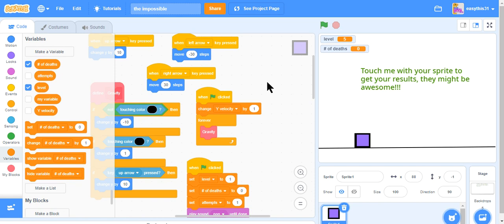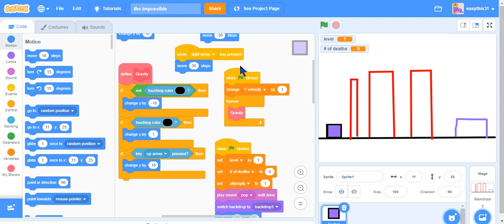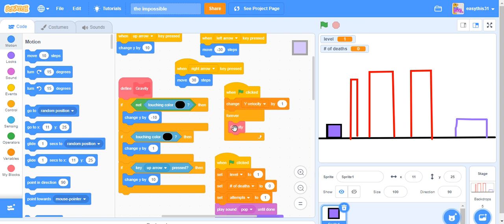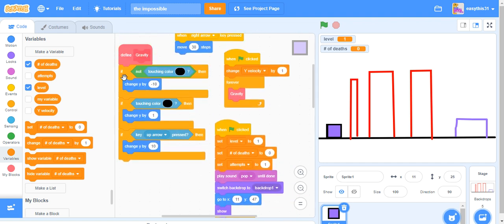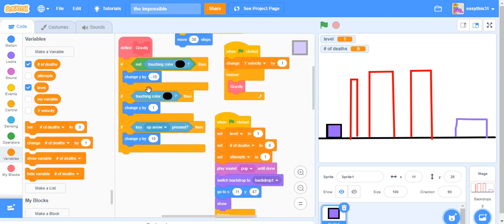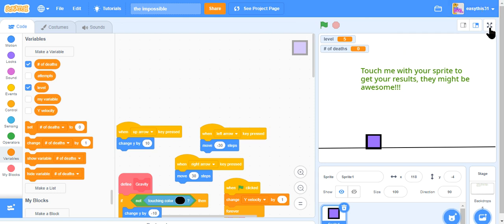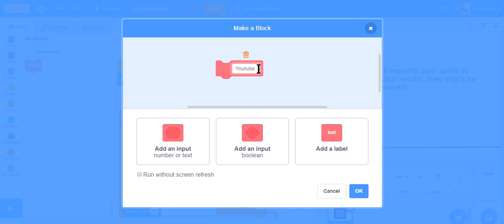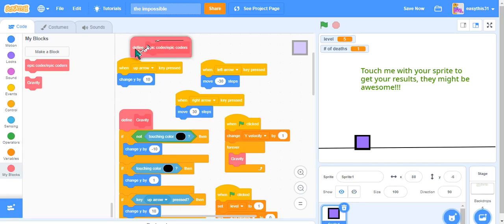How to code gravity on scratch.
Hello epic coders, here I am there with a new video that can help you to code gravity on your game on scratch.